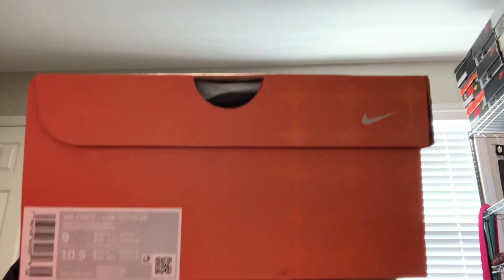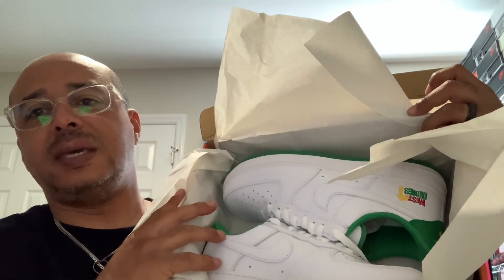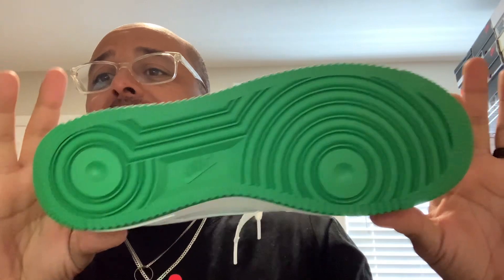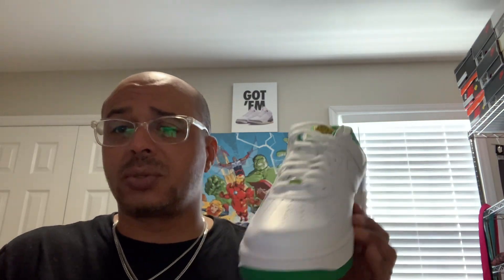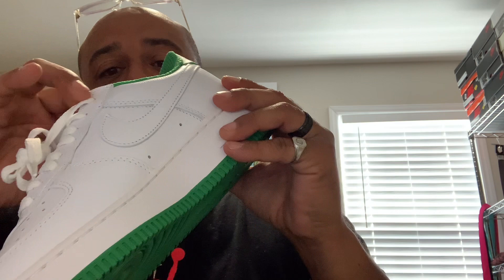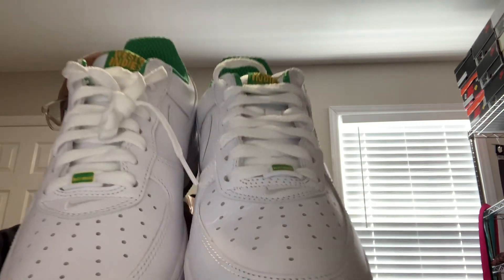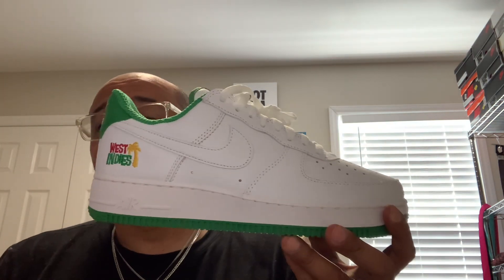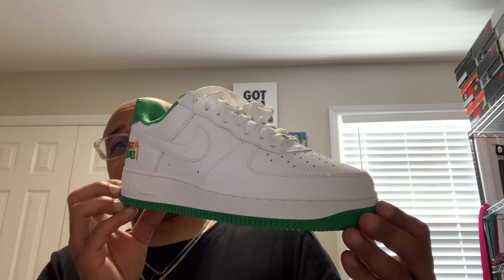AF1 Low Retro QS West Indies ( Nike App )